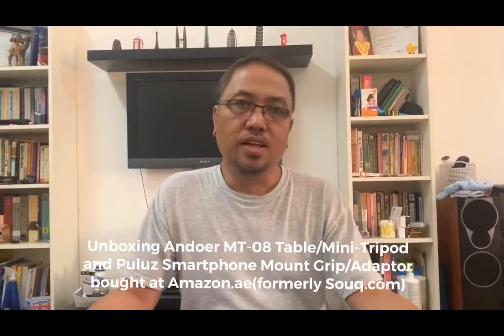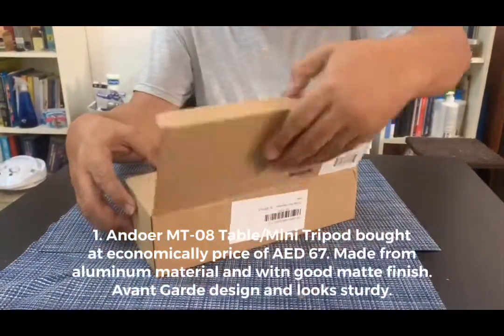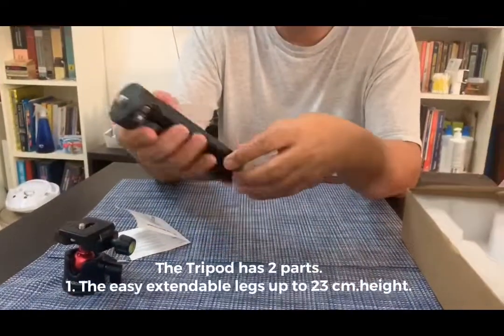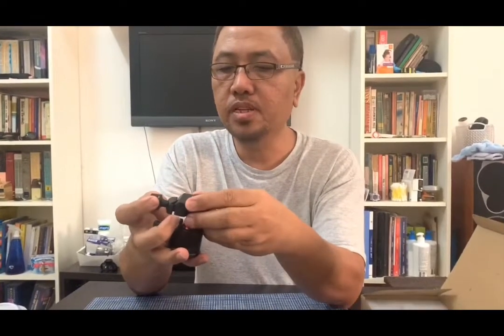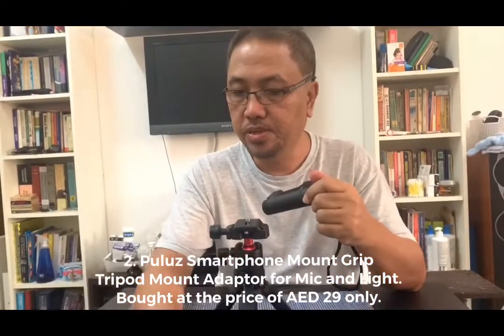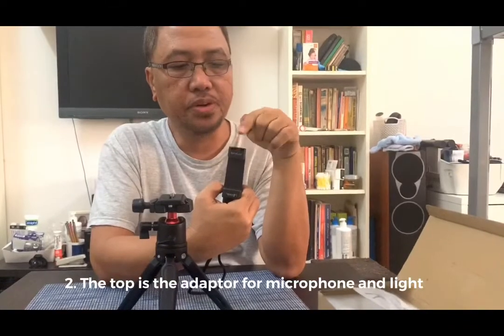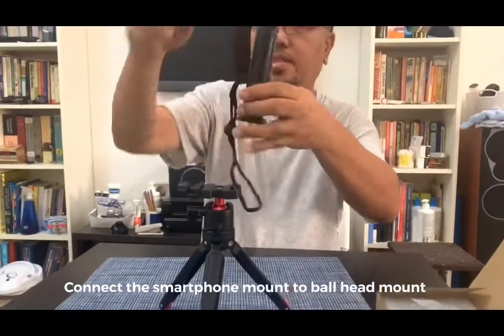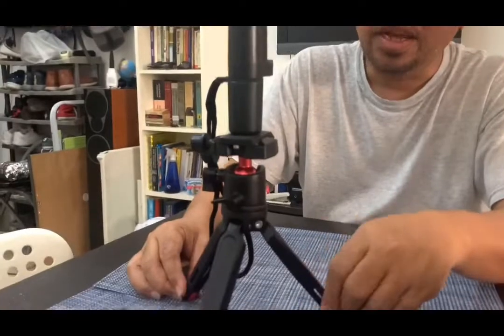ANDOER MT-08 TABLE MINI TRIPOD & PULUZ F-MOUNT SMARTPHONE GRIP/TRIPOD ADAPTOR | Unboxing & Testing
Unboxing Two Accessories for Smartphone that is essential for making content for vlogging or just for chat. Nowadays, Smartphones features are all integrated into one. That is why you need a good mini-tripod and smartphone mount for the tripod. These Items are essential for vlogging or just for taking videos.

Watch as I unbox these 2 essential accessories for ease in vlogging.

1. Andoer MT-08 Table/Mini-Tripod Set with Ball Head. Retail Price of AED 67 (excluding delivery charge) through Amazon.ae

2. Puluz F-Mount Smartphone Grip/Tripod Mount Adaptor. Retail Price of AED 29 (excluding delivery charge) through Amazon.ae.

Final Review:
These two are a great combination. For a budget conscious and value for money accessories, it is a steal as these 2 looks durable and sturdy and its doing its function compare to those hefty and expensive equivalent. It can also be used as Stabilizer or Selfie Stick.